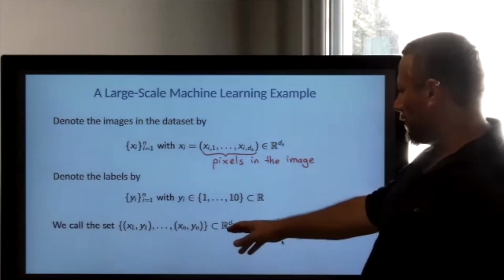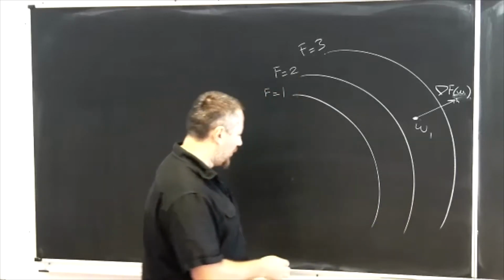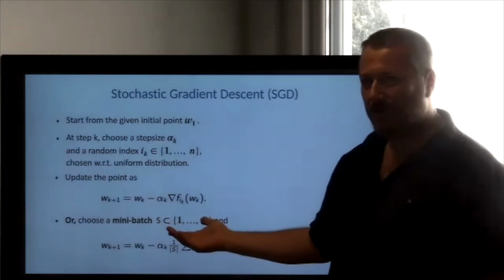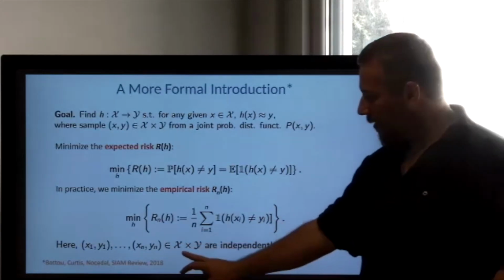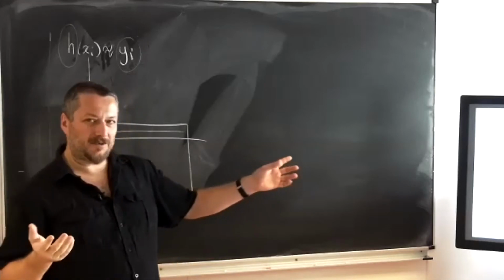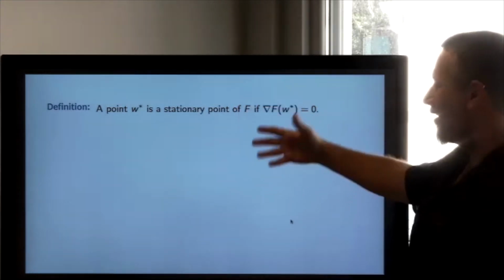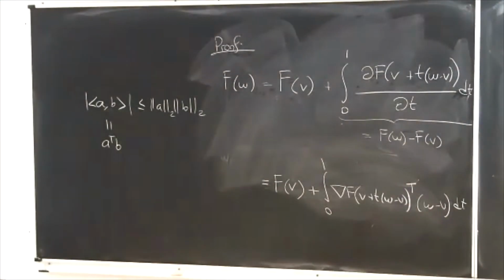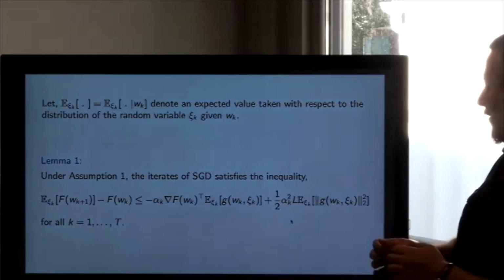Introduction to Stochastic Optimization for Large-Scale Machine Learning by Özgür Martin (Part 1/4)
Abstract: Optimization has always played an important role in data science but with the recent and rapid development of machine learning methods with very successful real-world applications, the need for fast optimization methods for training high-dimensional models over large datasets has grown immensely. Although, stochastic optimization methods are widely used in these problems, their mathematical analysis is far from being complete. In this course, we will introduce state-of-the-art first and second-order stochastic gradient methods for solving large-scale optimization problems and review their theoretical background on convergence rate analysis. We will also see some ap- plications to observe these powerful methods at work. The course is aimed at graduate students with some background in probability and calculus. No knowledge of machine learning methods is required.

☝️ Özgür Martin is professor at Mimar Mimar Sinan Fine Arts University, Turkey

Online course filmed at CIMPA